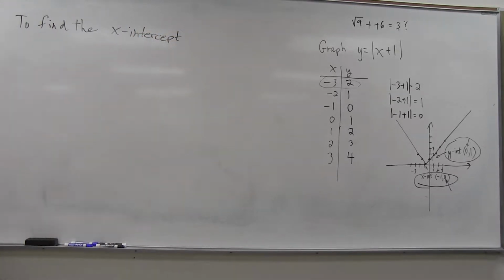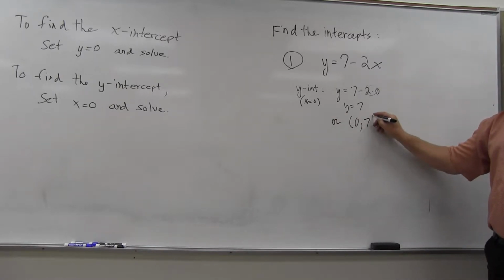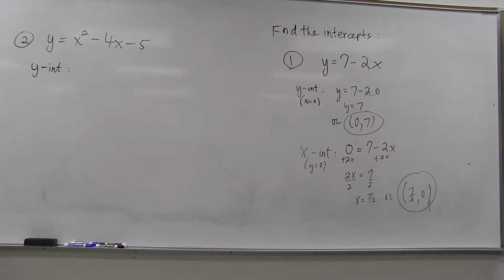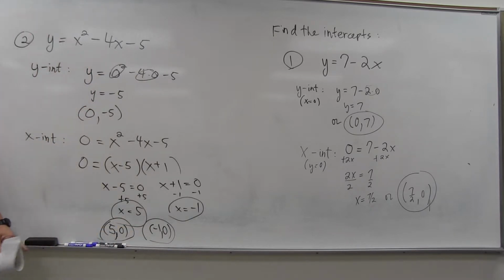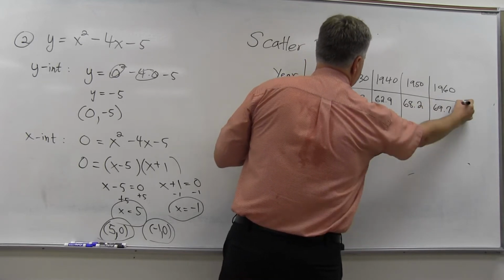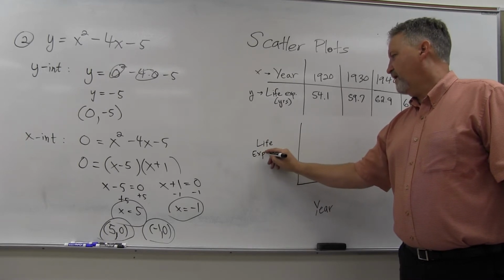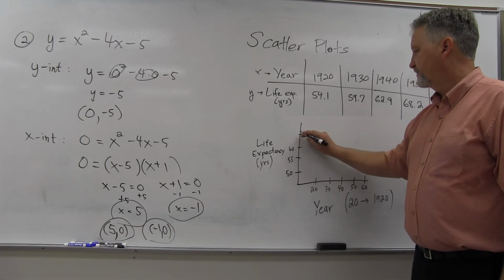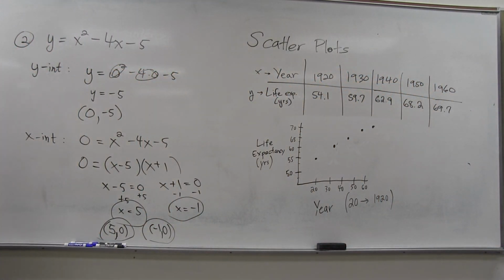MTH 135 Section 1.6 (Solving Other Eqs) and 1.1 (Graphing Eqs) (part 2)